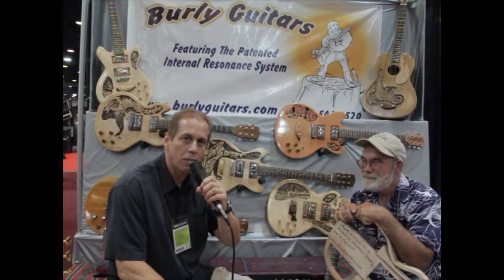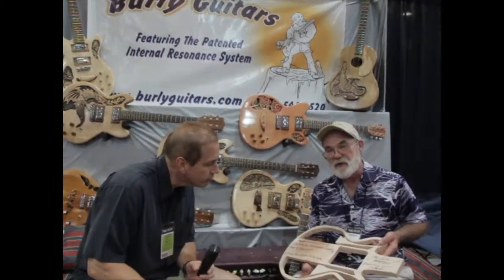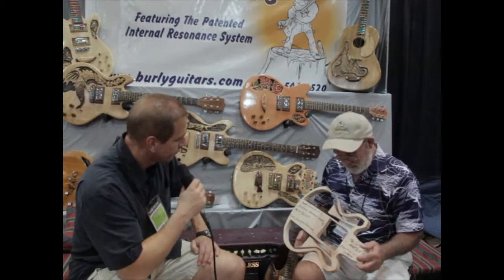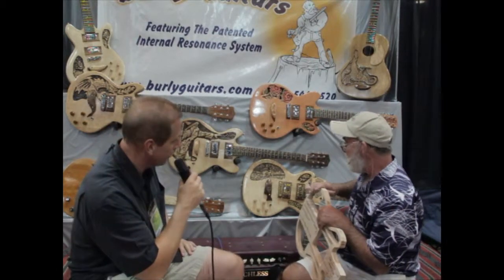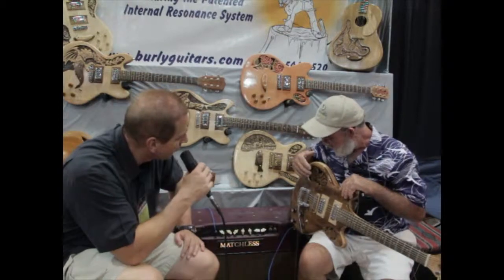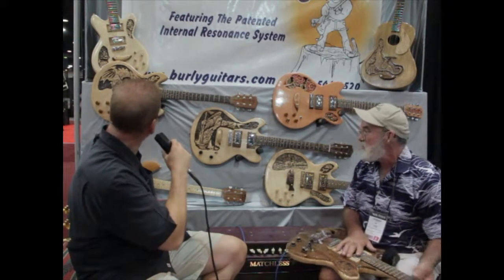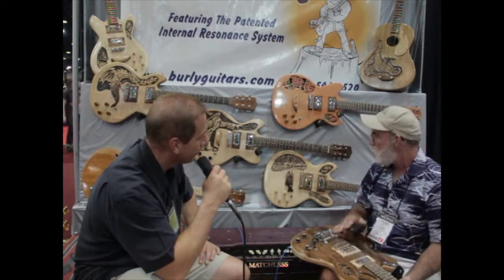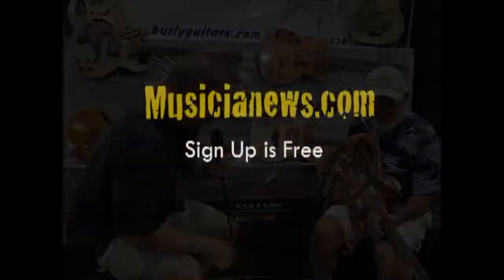Summer Namm 2011 Burly Guitars Booth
Jeff Ayers from Burly Guitars talks with us about their Internal Resonance System and how he hand carves and crafts his unique guitars including the types of wood he uses.